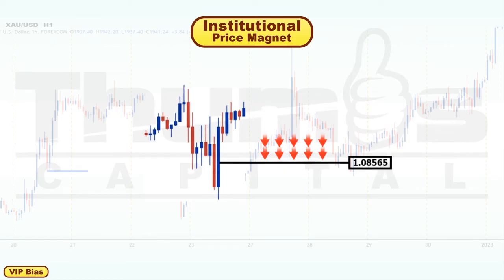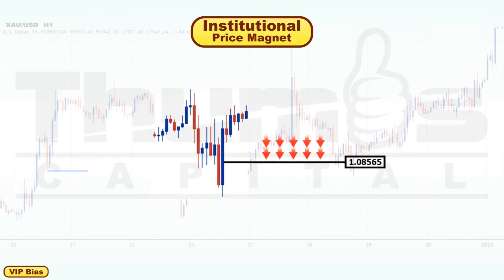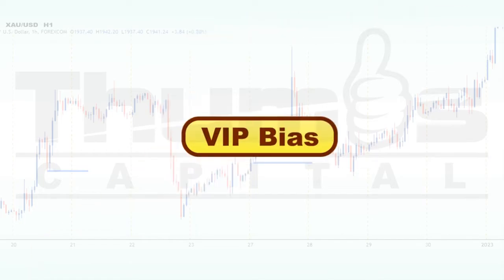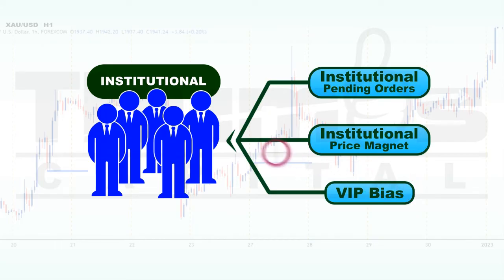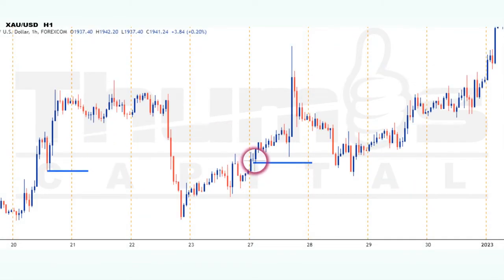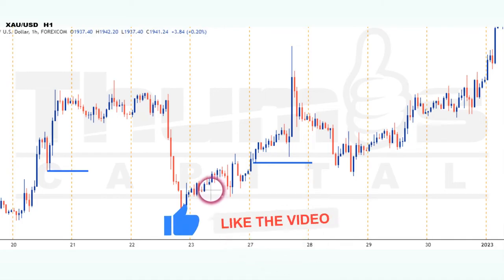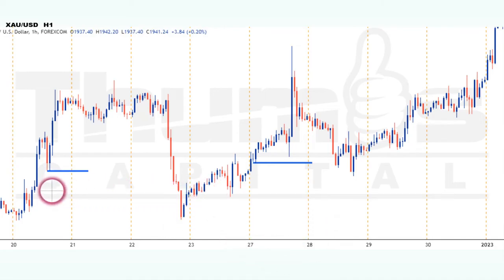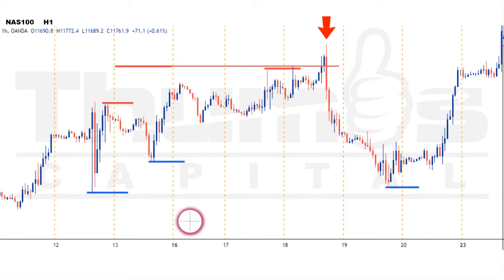Smart Money Concept | How to use smart money data to make the best forex trades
Hi,
I have been sharing smart money data on this channel to help you all see what the institutions are doing with the institutional pending orders, Institutional price magnet and VIP bias. Smart Money Concepts trading without access to this data is nothing but priceaction trading. The big banks and institutions rule the financial markets; to succeed, a forex trader needs to have access to this kind of data that show institutional orders and bias.

In this video, I explained in great details how to apply these data to forex trading using the trading concepts that I have shared on this channel.